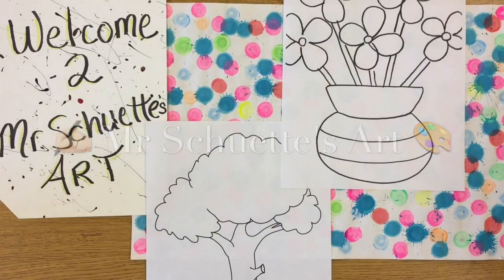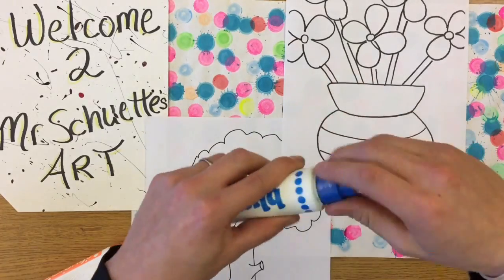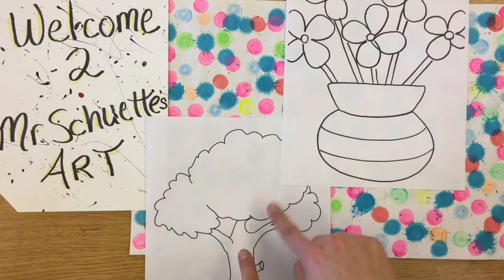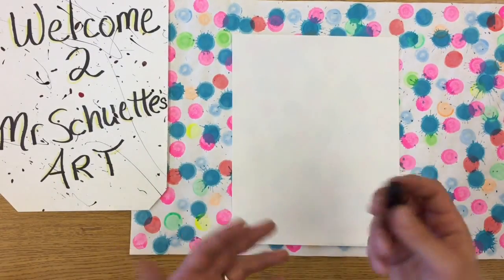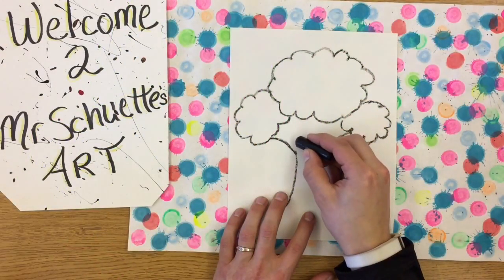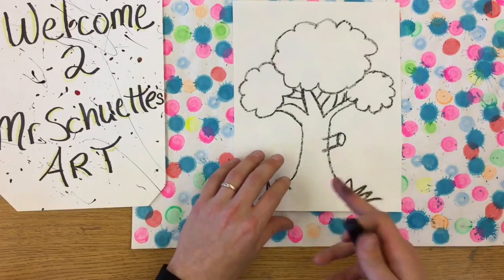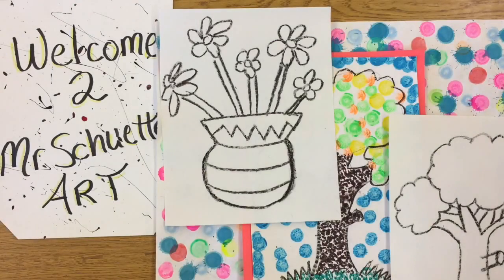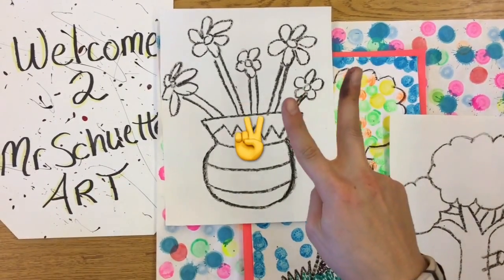How to do Pointillism for Kids - Dot ART that's Easy & Fun - Mr. Schuette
This is a really good beginning project for young artists but still has many challenges. Try this out and let me know how it goes in the COMMENTS!!! I'm always looking for New Art Ideas and Projects too...So help me HELP YOU!